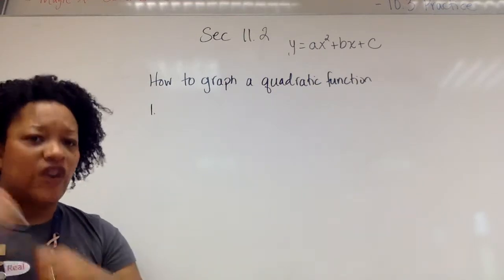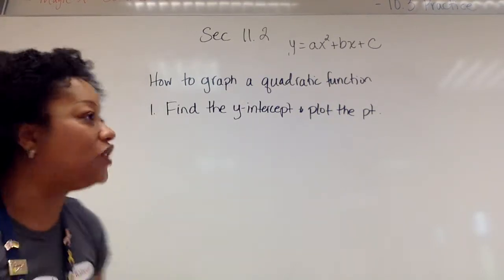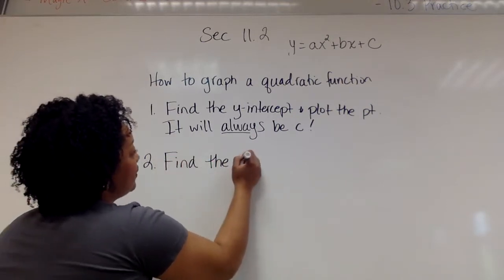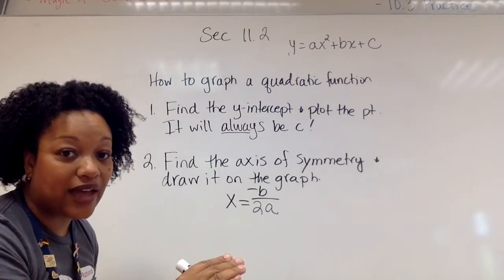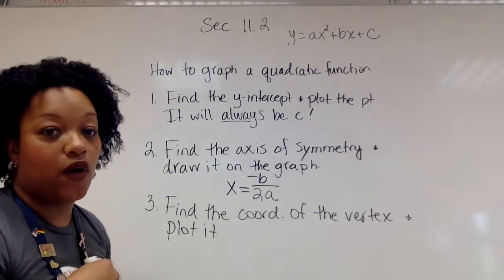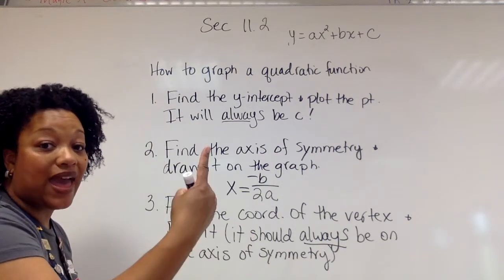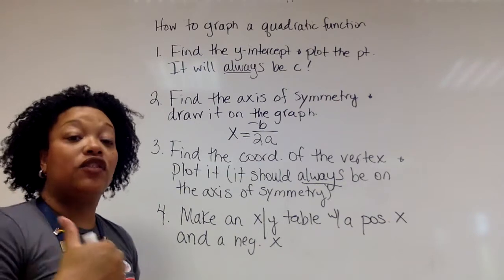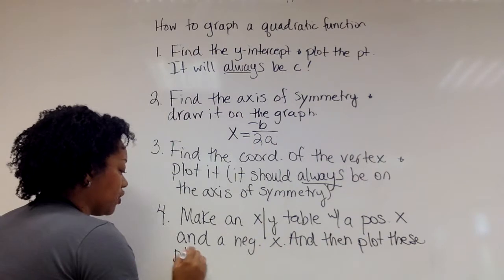Sec 11 2 pt 2